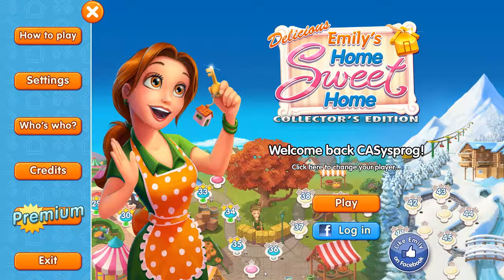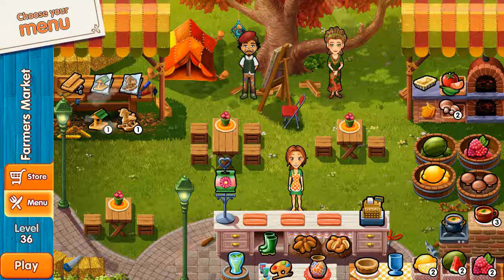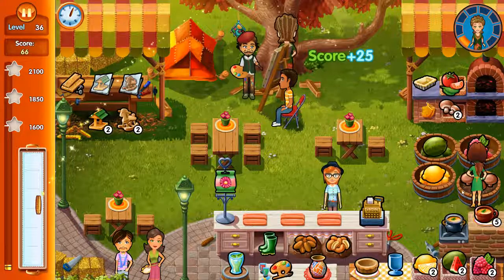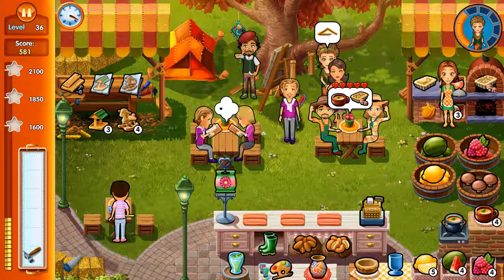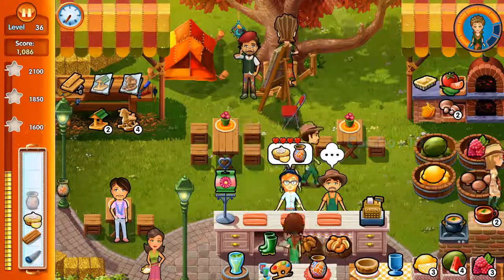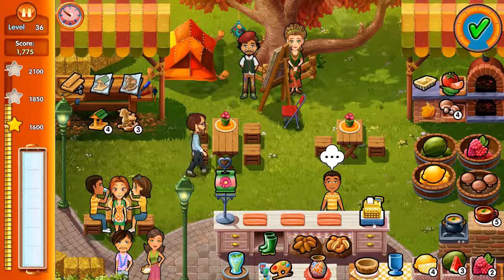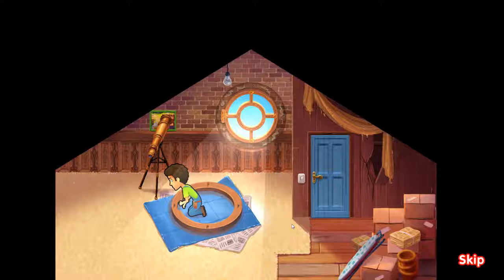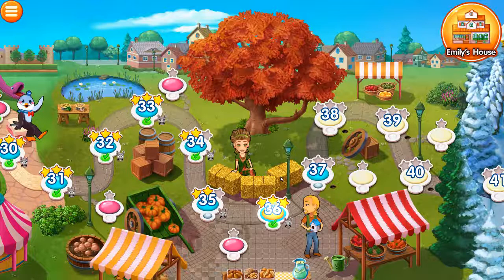Emily's Home Sweet Home #36 - Danger Zone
Emily is now working at the Farmers Market which is run by a hippie. Moon Blossom is building a fence to stop her son from climbing a tree.

Delicious - Emily's Home Sweet Home is the sequel to Emily's New Beginning.  This is a family friendly, cute and fun game, which GameHouse Studios specialize in.

Game Description:
Discover Delicious - Emily's Home Sweet Home Deluxe and help the O'Malleys fix up their dream house! After a warm welcome, some neighbors reveal a different nature. A turbulent time follows in which Emily and Patrick must go above and beyond to stop their house being condemned. A house is a house, but can you help them make it home? Enjoy Delicious - Emily's Home Sweet Home Deluxe now!

Additional Info:
Title: Delicious - Emily's Home Sweet Home
Genre: Adventure, Casual, Indie
Developer: GameHouse
Publisher: GameHouse
Release Date: Dec 15, 2016